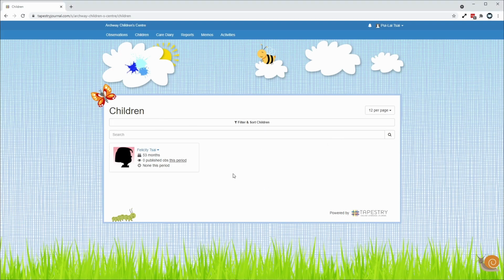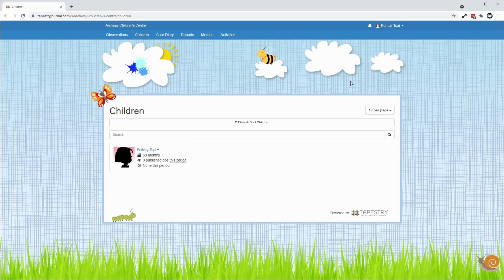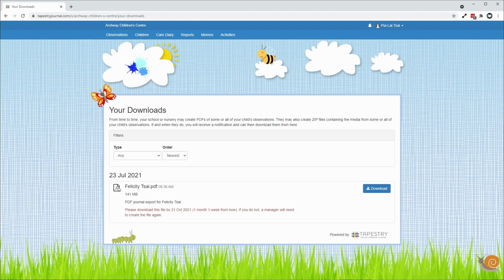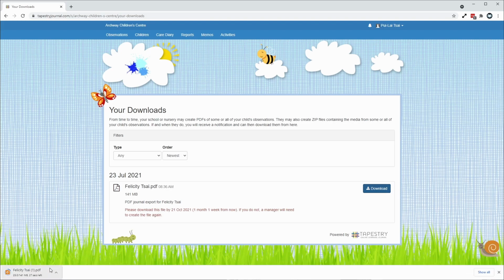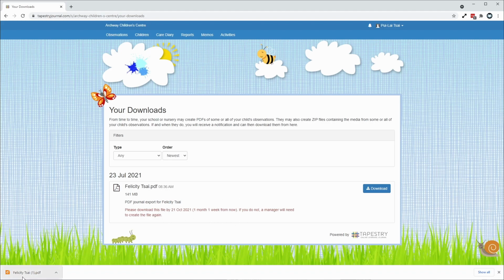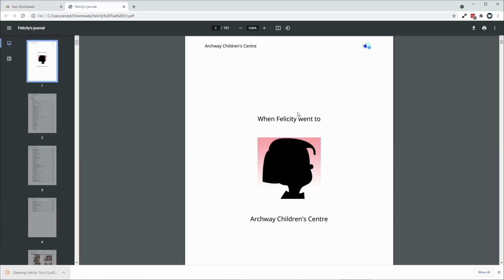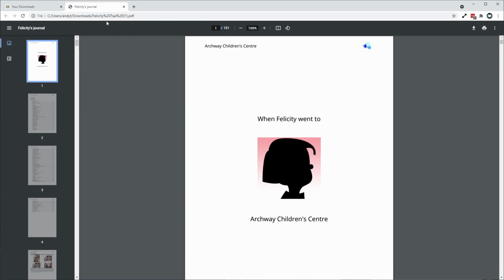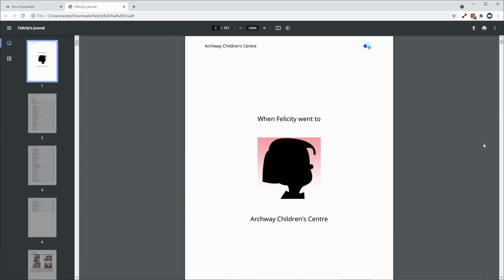Tapestry: How To Download Child's Journal Data Report PDF File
This is a quick video on how to use Tapestry's online portal to download your child's learning journal from the website.